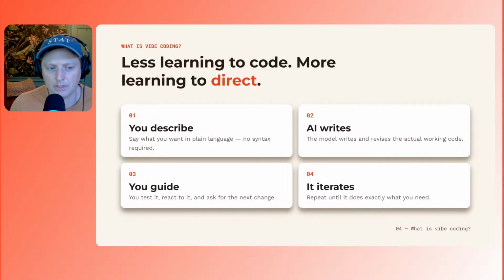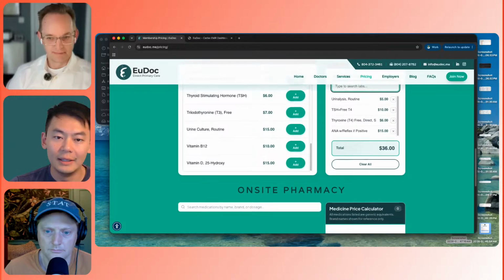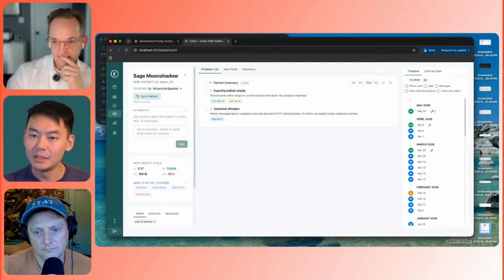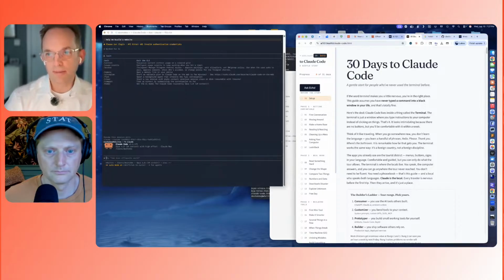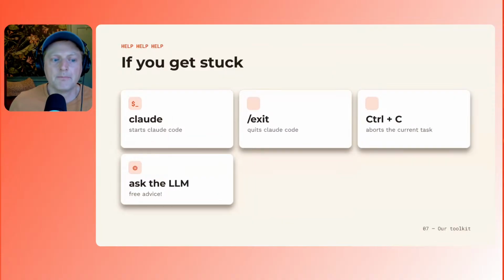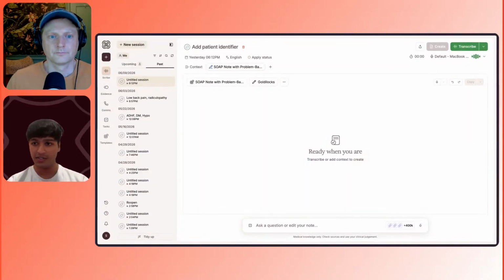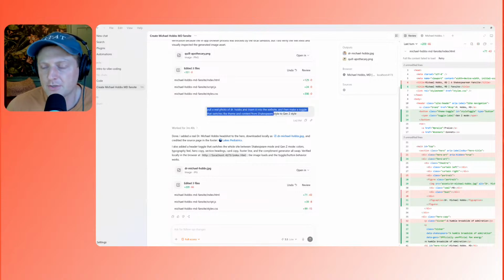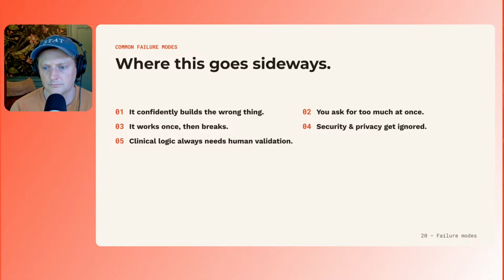Doctors Are Building Their Own Software (Without Writing a Single Line of Code)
What if you could build the tool your EHR vendor has ignored for years and do it this weekend, without writing a single line of code?

In this webinar, Dr. Graham Walker is joined by Dr. Michael Hobbs and Dr. Kenneth Qiu, a direct primary care physician who started coding from scratch just months ago and has already built live patient-facing tools, a patient timeline, AI-generated problem lists, and a real-time medication pricing calculator, all integrated into his actual practice.

Heidi's Shrey Kadadi also joins to show how AI scribe tools are putting clinicians in the driver's seat on their own documentation workflows.

This session is built for absolute beginners. If the word "terminal" makes you want to close the tab, this is for you.

What you'll learn:
- How to install and start using Claude Code and Codex in under 15 minutes
- How to think about what to build (hint: start with what annoys you)
- Live demos of tools a practicing physician built for his own DPC practice
- How to avoid common failure modes, including security and PHI considerations
- Where and how to host what you build

Hosted by Offcall, the platform built to give physicians more autonomy, transparency, and tools that actually work for how you practice.